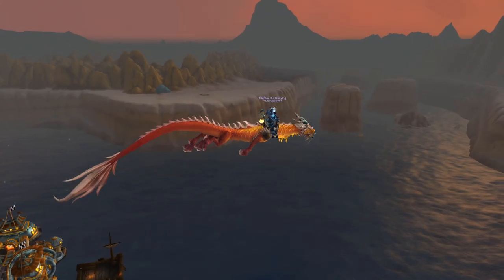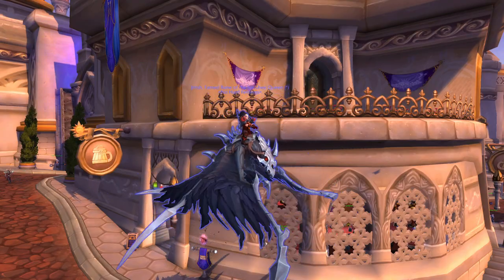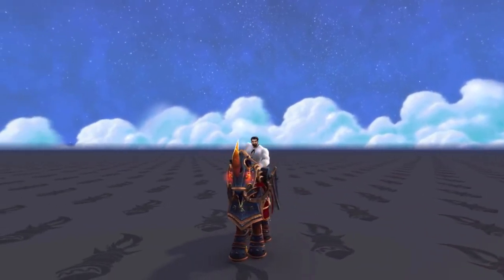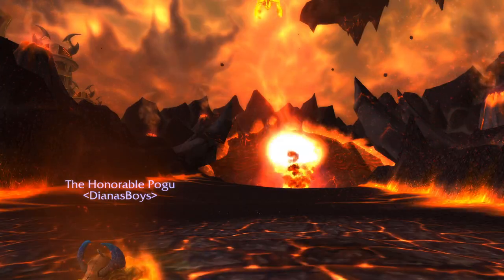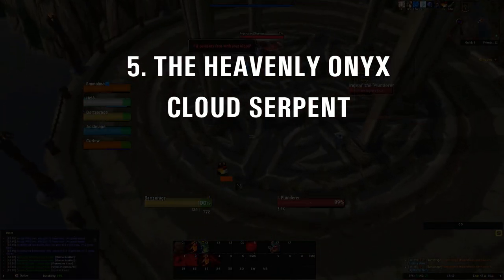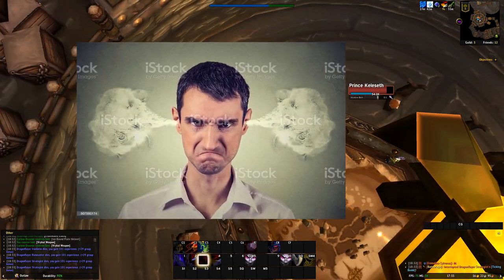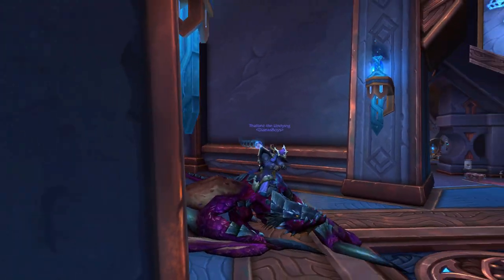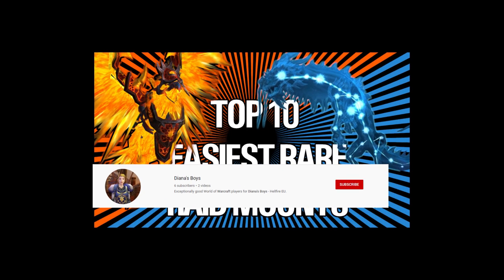10 Hardest Mounts to Get in the World of Warcraft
To be the best you have to look the part and in the World of Warcraft there is no better way than having the hardest to get mounts. Watch as we whistle-stop through Vanilla, The Burning Crusade, Wrath of the Lich King, Cataclysm, Pandaria, Draenor, Legion and BFA. Rare mounts are the best mounts.

Diana's Boys is a World of Warcraft Guild on Hellfire EU who create content across PVP, Raids, Battlegrounds, Arena and Mythic Plus whilst also exploring the lighter side of the game.

We are:
Thafonz: Elemental Shaman
Xantis: Demonology Warlock
Acidpal: Protection Paladin
Pogu: Marksmanship Hunter
BartStoragge: Mistweaver Monk
AcidWar: Fury Warrior